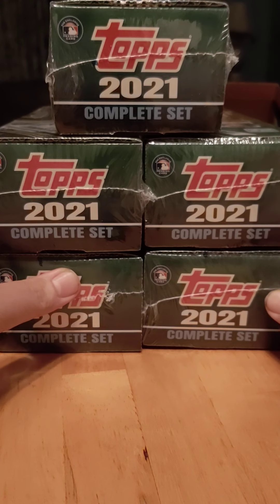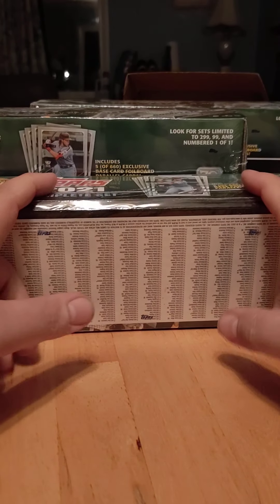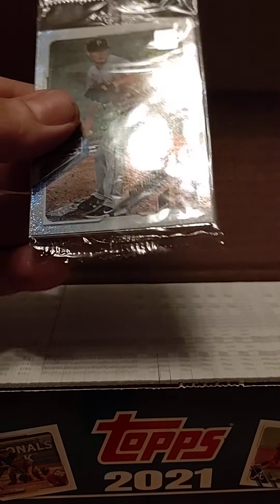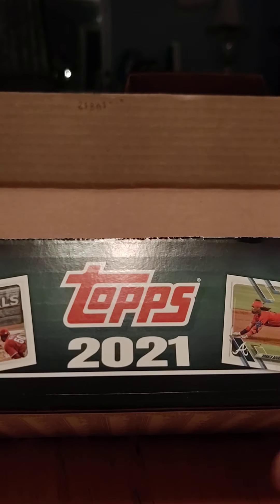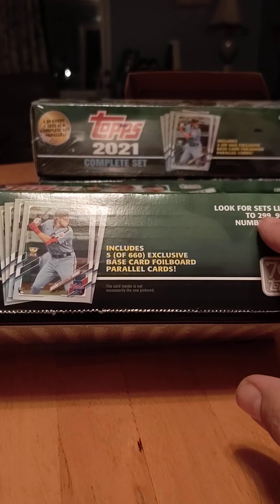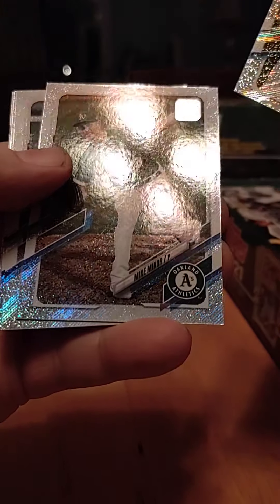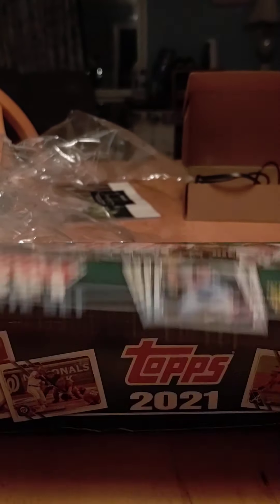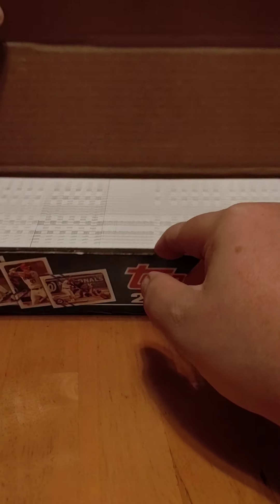5 2021 Topps Complete set opening from Walmart. Looking for Parallel sets. 1 in 3 are the odds! 🔥 🔥